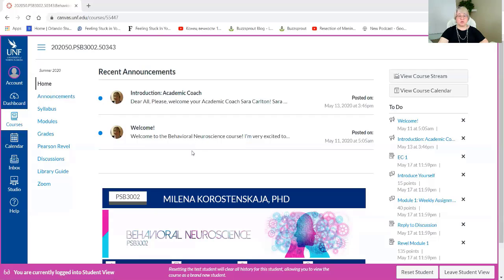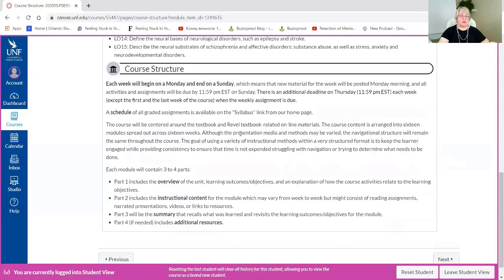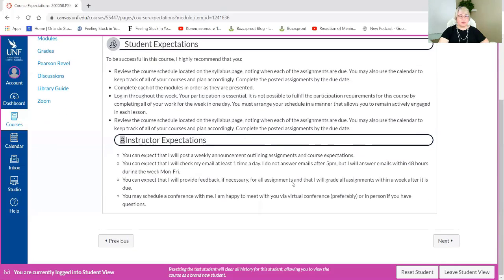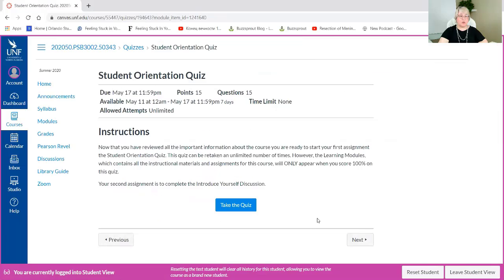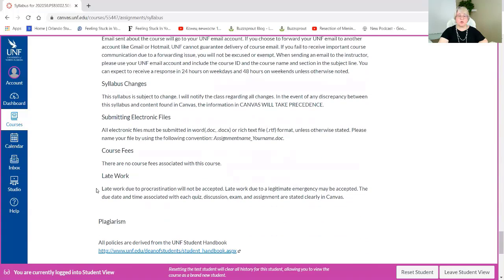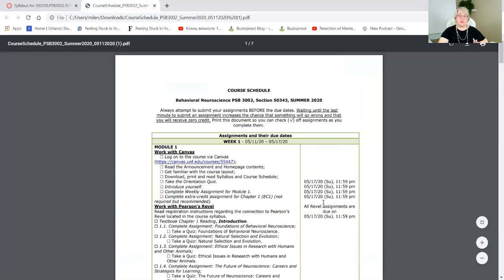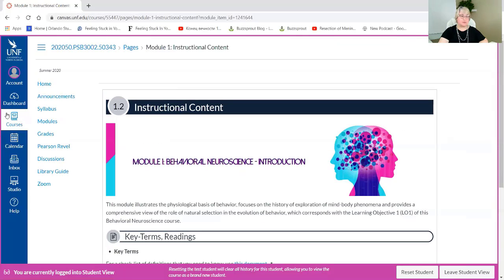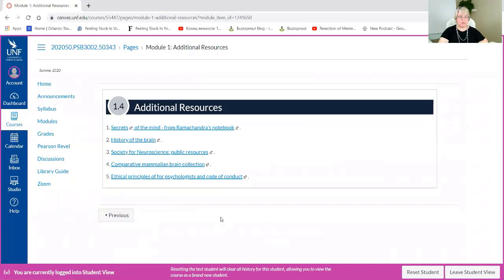Behavioral Neuroscience #2. Learning Environment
This is the second video for the Behavioral Neuroscience course taught by Dr. Milena Korostenskaja, PhD. The structure of the course and learning environment are being discussed.